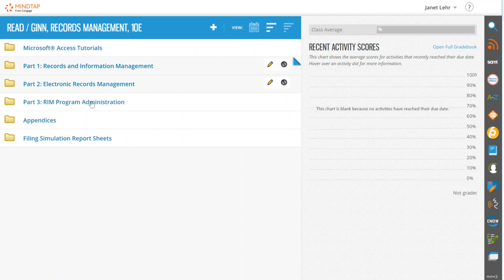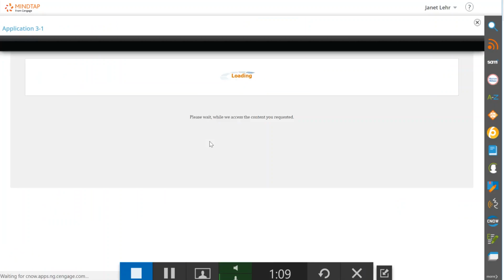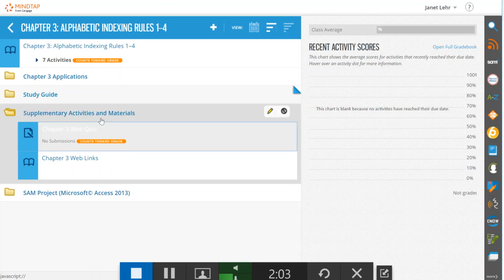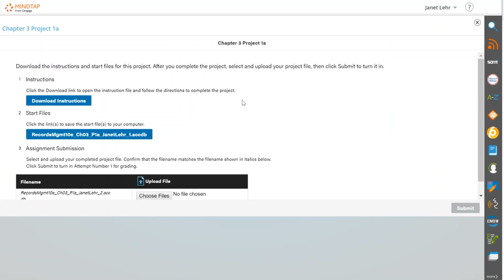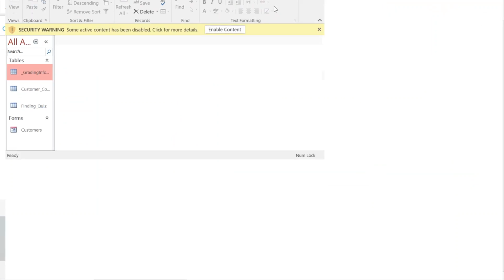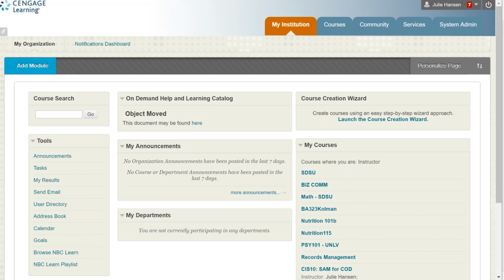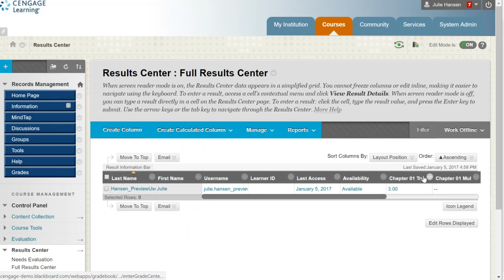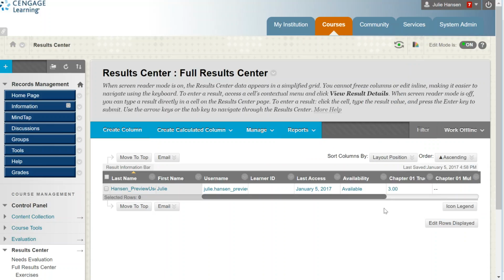Janet Lehr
MindTap for Records Mgmt